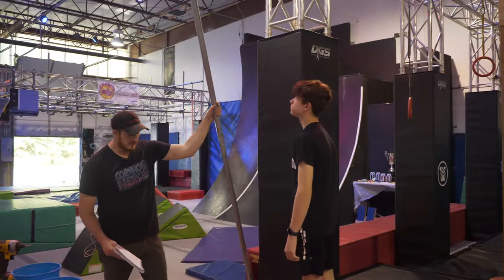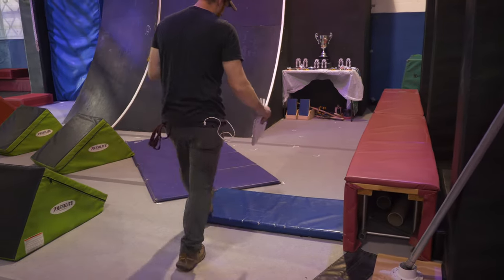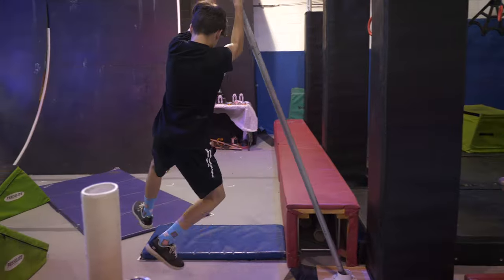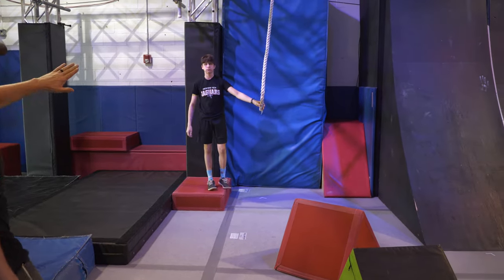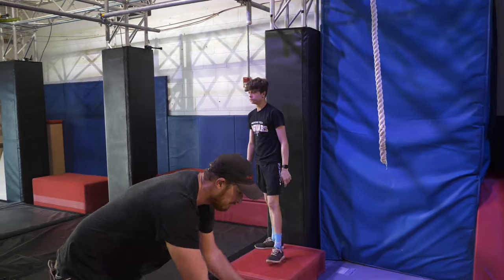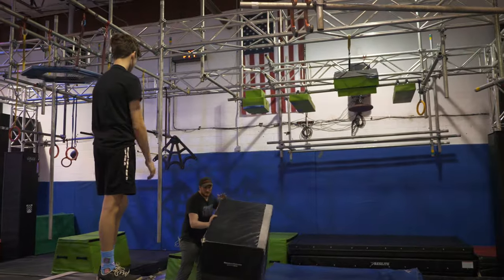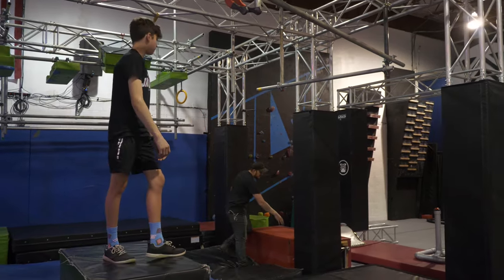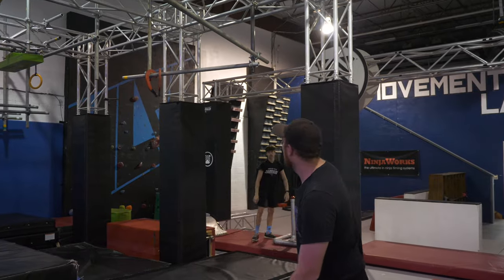Northeast Regional Championship Flow Course - Teen Male and Female